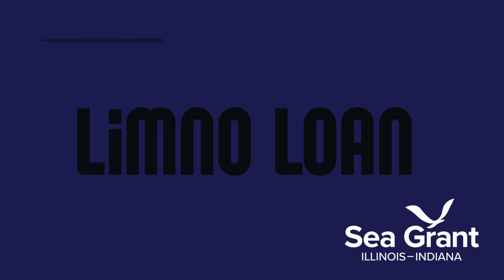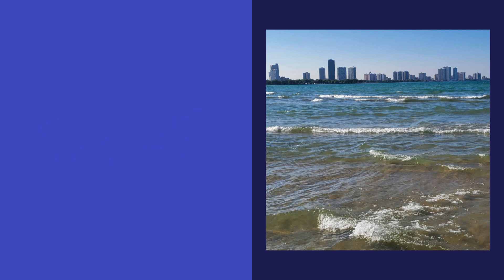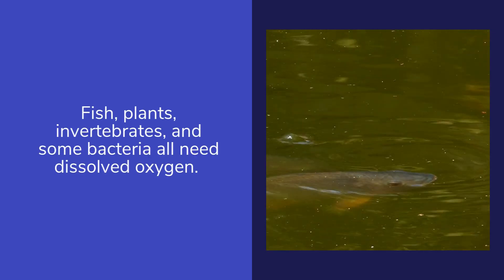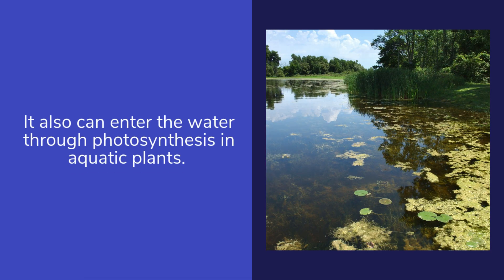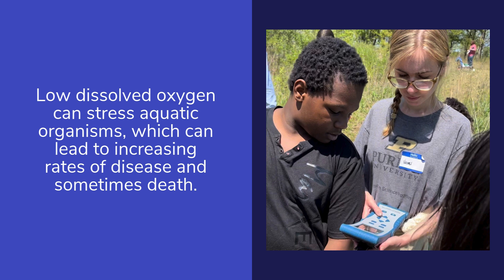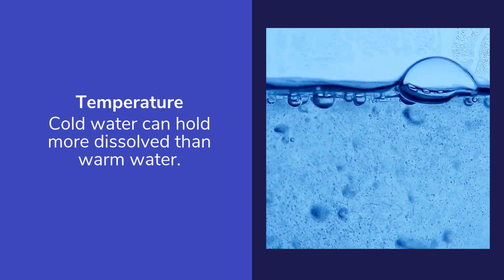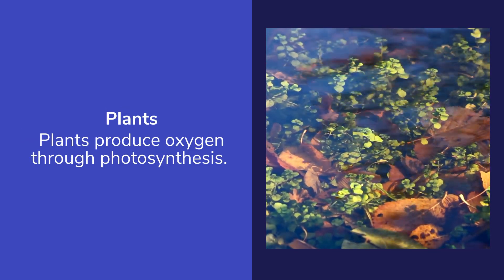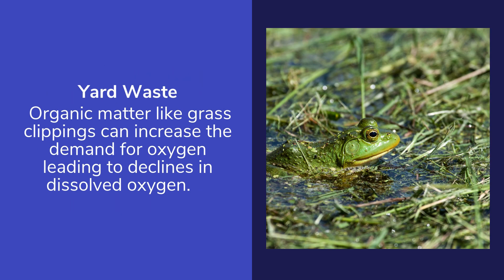Dissolved Oxygen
Oxygen is needed by living things including the those living in the water. In this video learn the sources oxygen in water and what can impact dissolved oxygen levels. This video is part of a series that provides an introduction into seven water quality measurements that can be used to determine baseline conditions and identify changes in water quality.